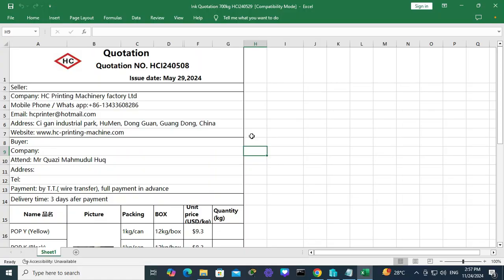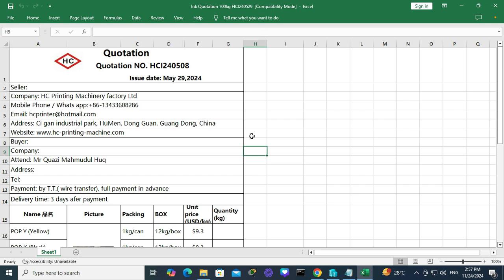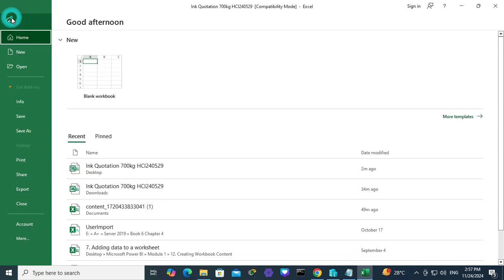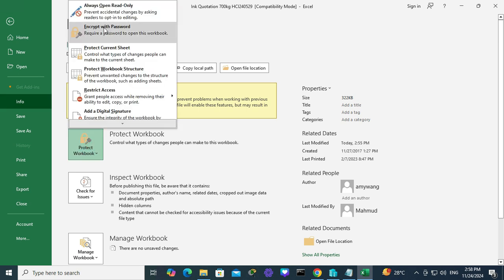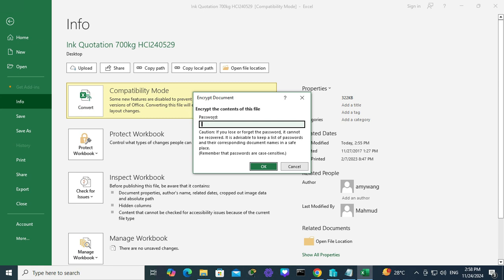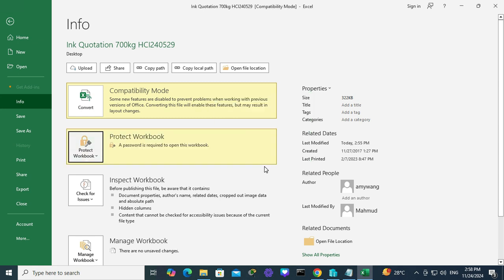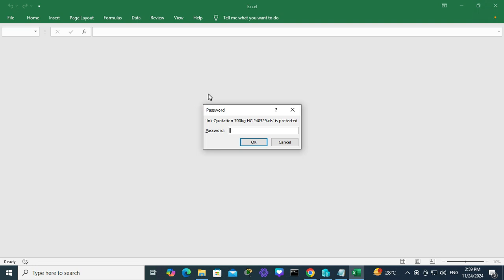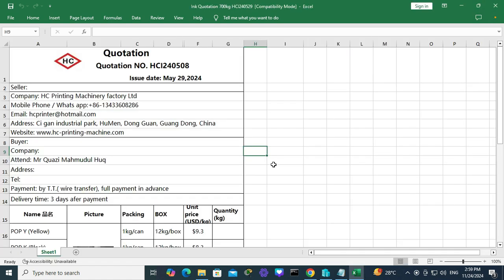Top Excel Expert Reveals Best Password Techniques for Secure Workbooks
Learn How to Set a Password in Excel Workbook or  Secure MS Excel Files. how to password protect an excel file  or how to set a password in excel.